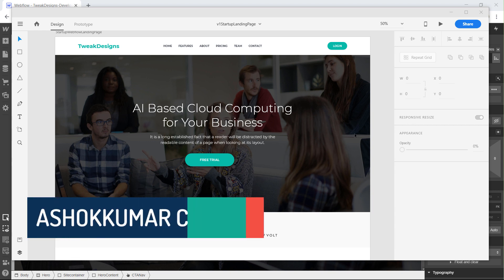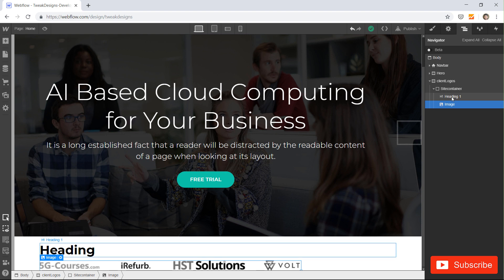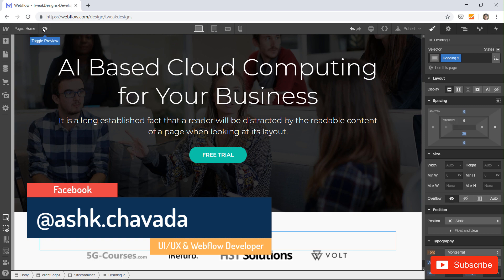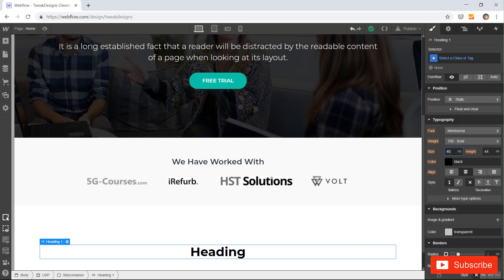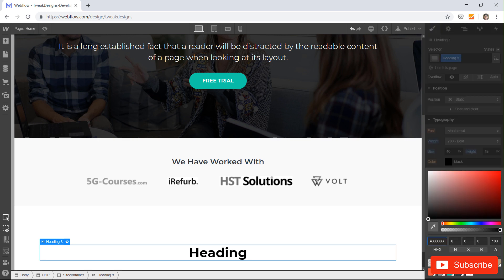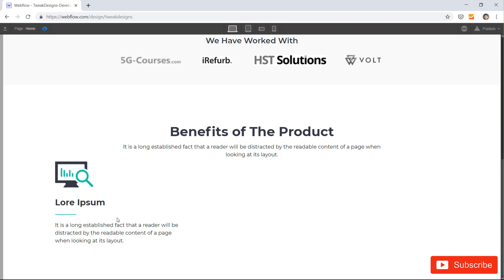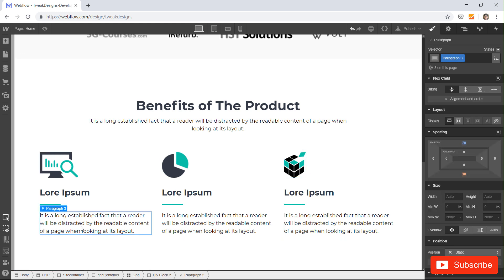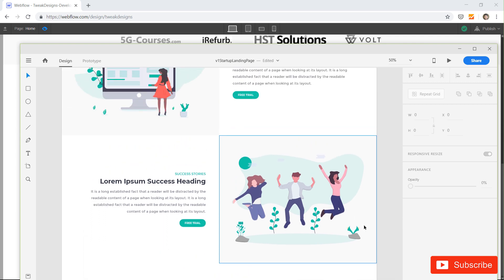Webflow for Beginners Tutorial #2: How to Use Flexbox and CSS Grid in Webflow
Webflow for Beginners.

I've been using Webflow for 2 years and built many websites using the Webflow. I love spreading the love about Webflow and the work I do with the Webflow and other communities and those who want to learn Webflow from experts to start their side income or freelance business.

Webflow is a responsive website design tool that lets you build websites in the browser and it is free This is a Webflow tutorial #2 of my new Webflow series that gives you an understanding of the Webflow design software, CSS Grid, and Flexbox.

SOFTWARE USED

I am a founder of TweakDesigns a web design and digital marketing agency.